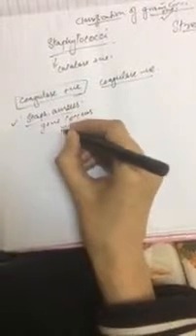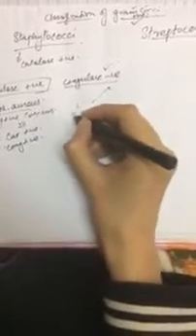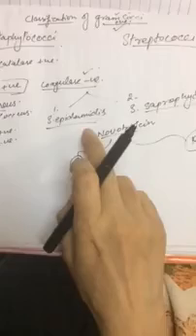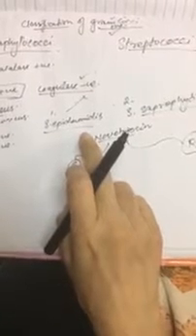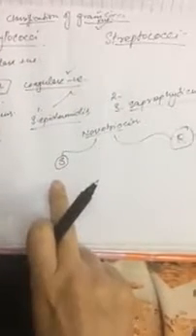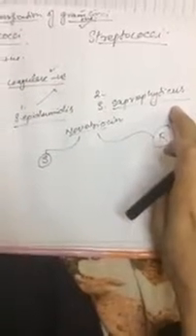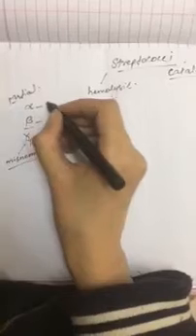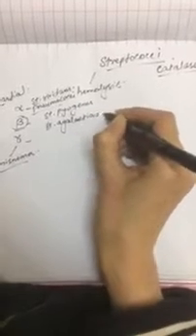Gram positive cocci microbiology